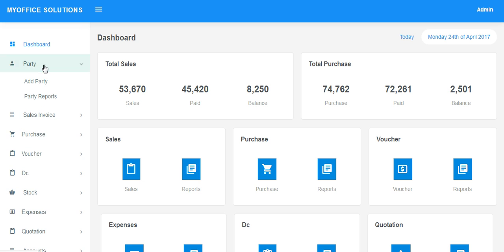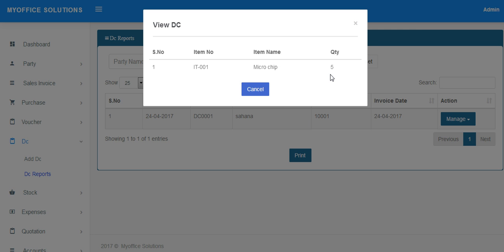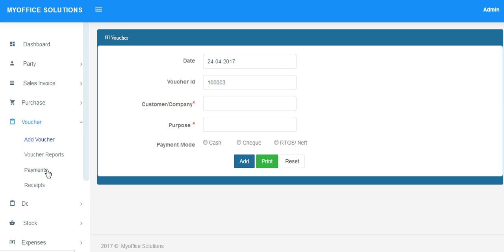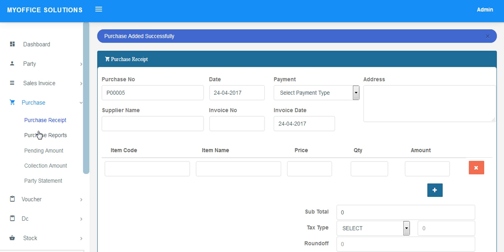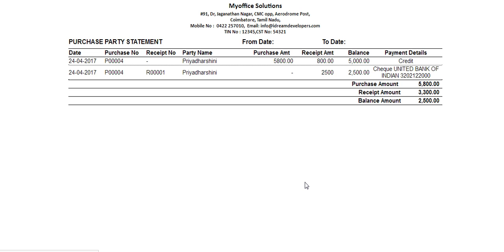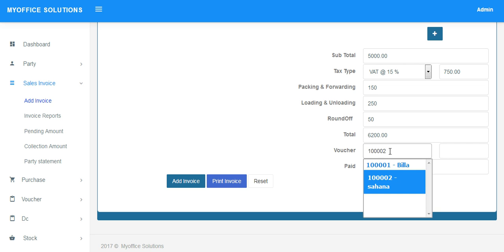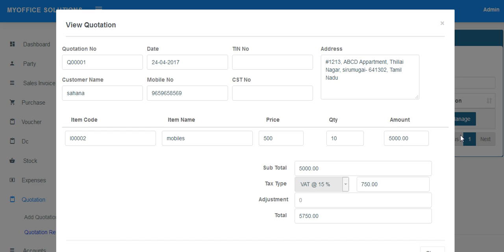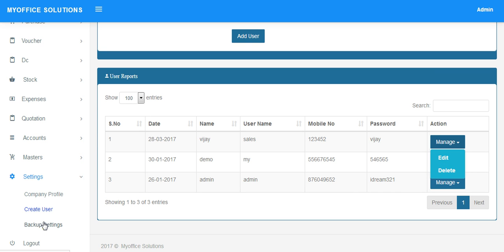Myoffice Billing Software Demo, A Quick Details for GST 2017